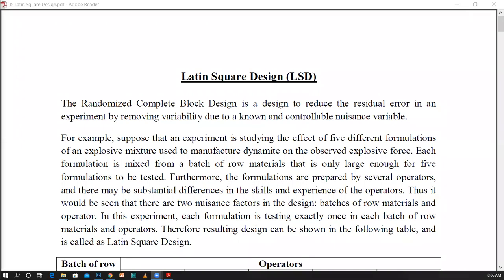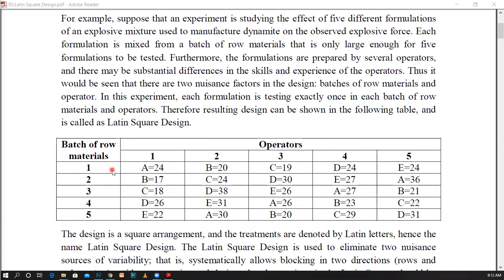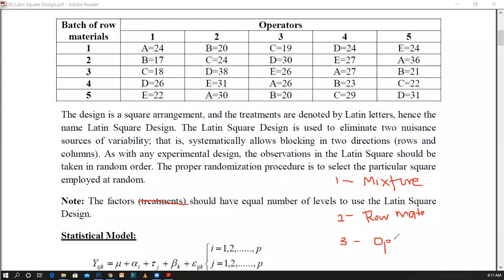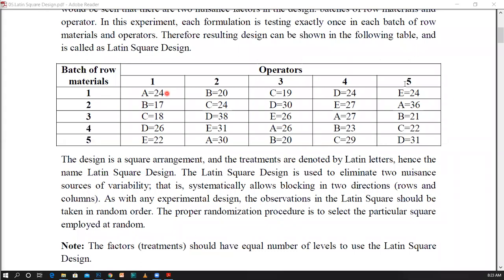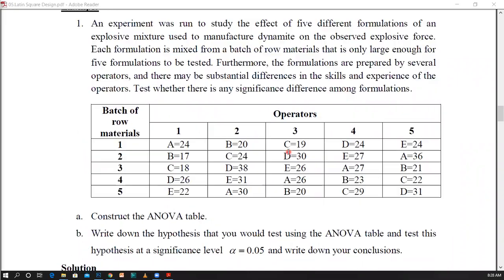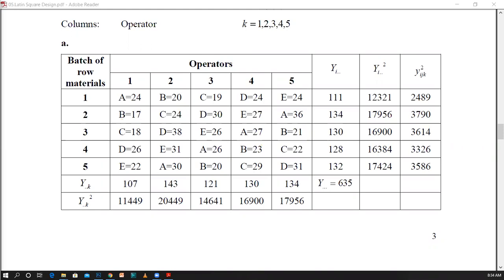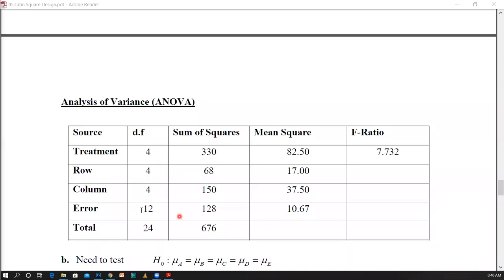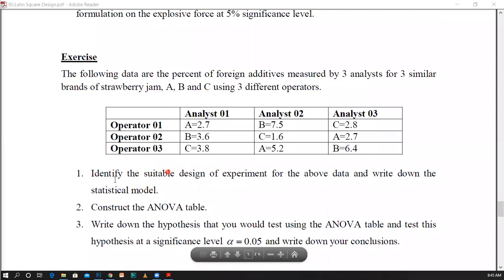Latin Square Design - B3011(5)